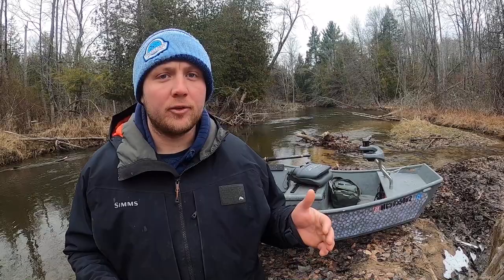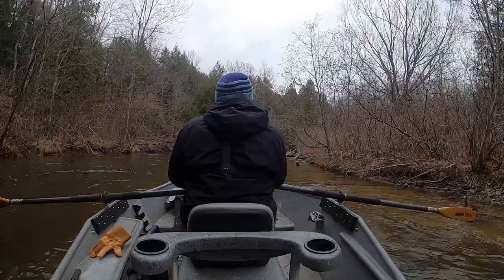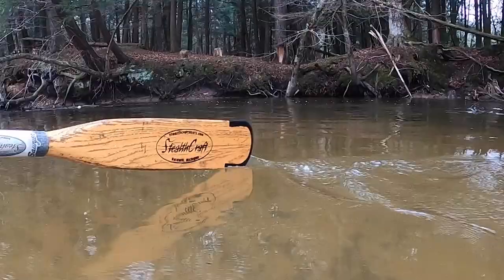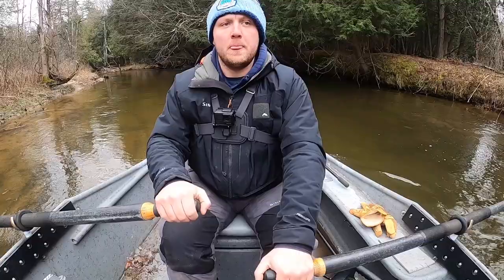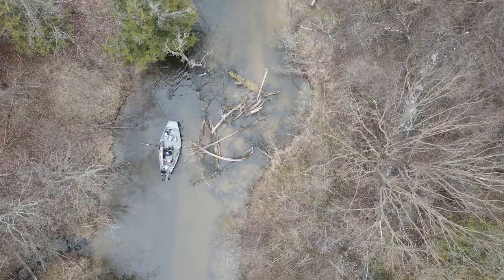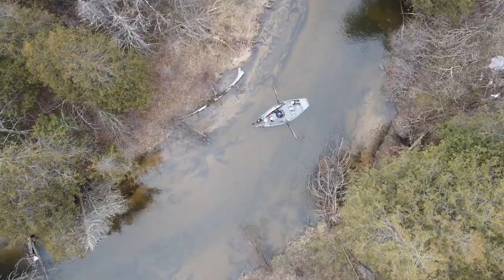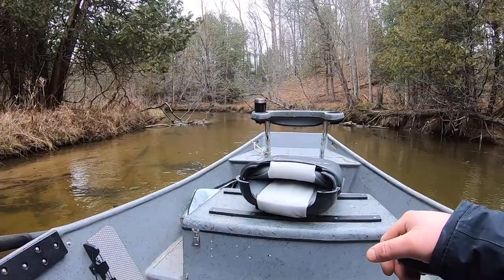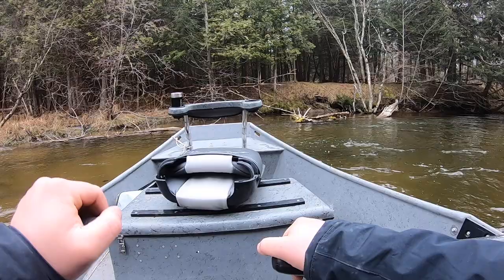How to Row a Drift Boat // How to Oar a Boat in Moving Water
Join us a Kyle, a full-time fishing guide in Northern Michigan, walks through how to successfully and safely oar a boat down a river or stream. In this tutorial, Kyle is using a drift boat, but he also explains how to adjust for boats like a jet boat, row boat or flat-back canoe. We hope you find this tutorial helpful and if you have any questions, leave them in the comments below and we will get back to you!

Kyle & Maggie

The boat featured in this video is made by Stealthcraft, a boat-making company based in Baldwin, MI. Check out their website here:

DJI Drone
GoPro Hero 8
GoPro 360
GoPro Chest Strap
Canon EOS R Camera

Mail:
XXL Chrome Chasing